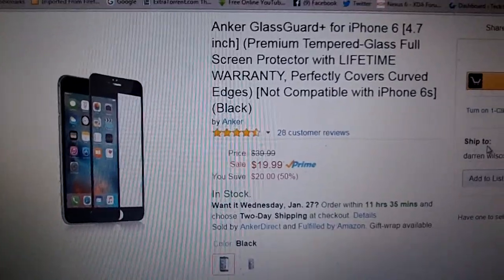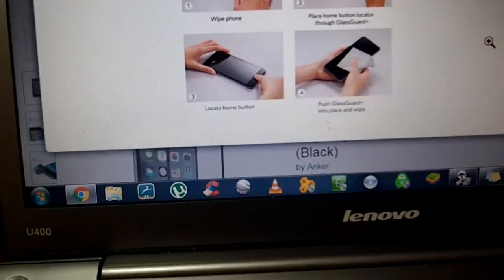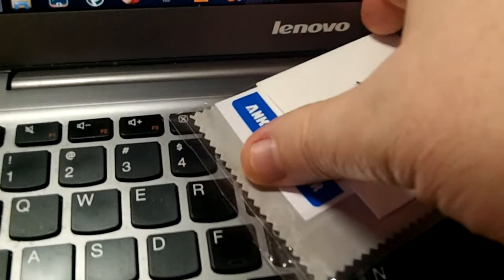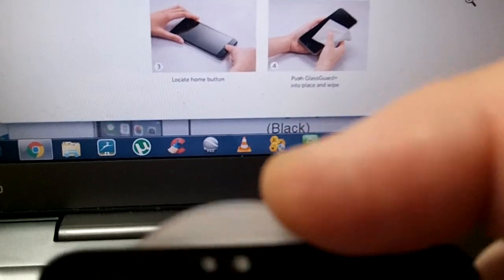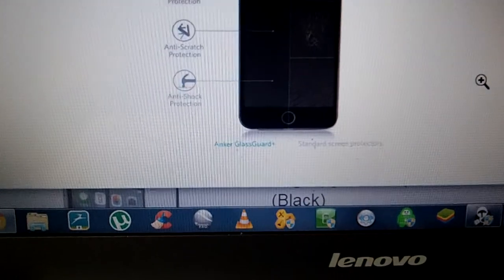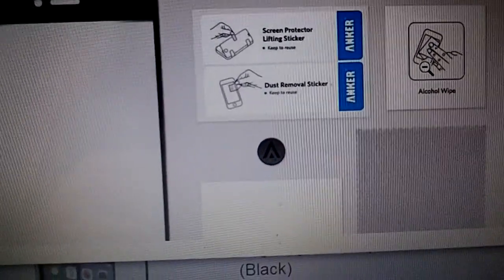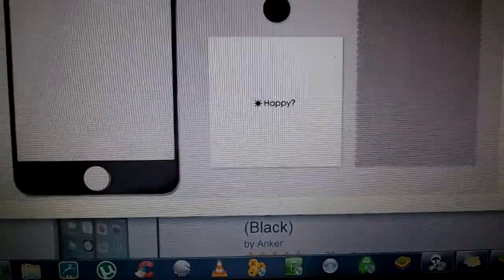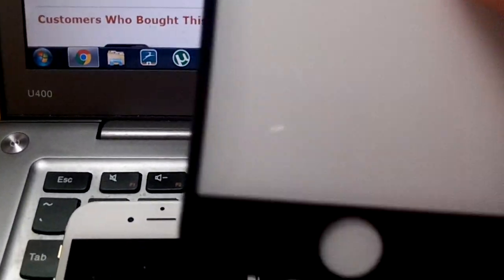Anker GlassGuard+ for iPhone 6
Anker GlassGuard+ for iPhone 6 [4.7 inch] (Premium Tempered-Glass Full Screen Protector with LIFETIME WARRANTY, Perfectly Covers Curved Edges) [Not Compatible with iPhone 6s](Black)